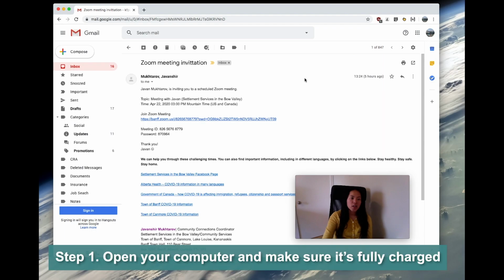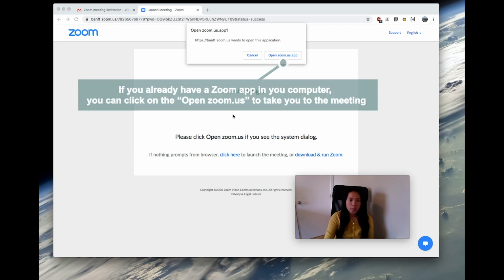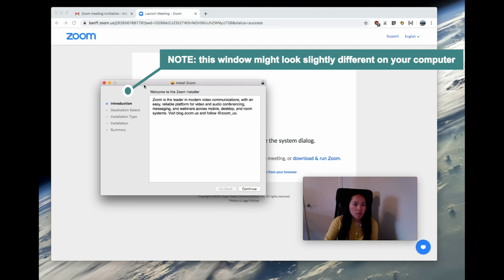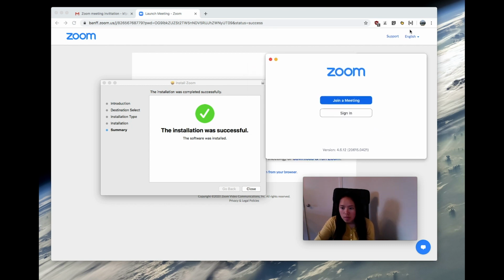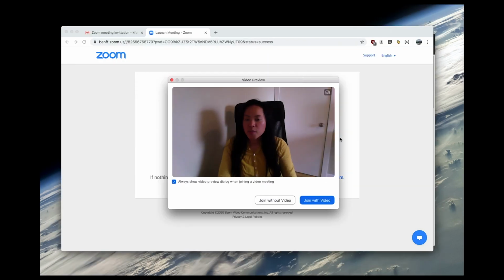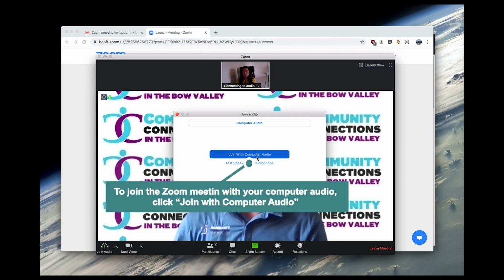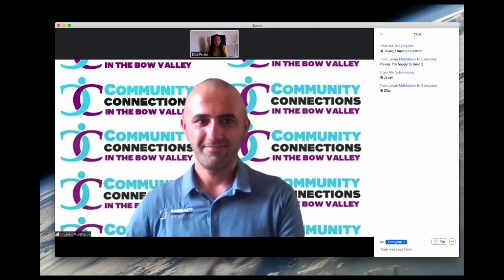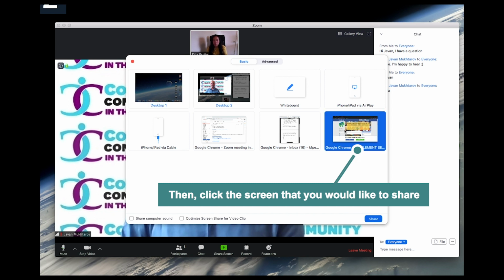How to use Zoom - Community Connection in the Bow Valley